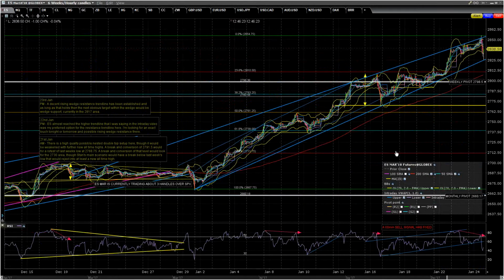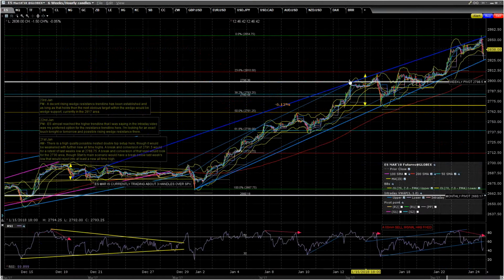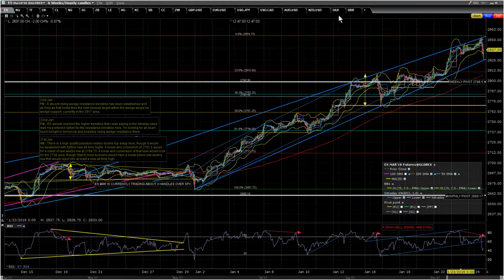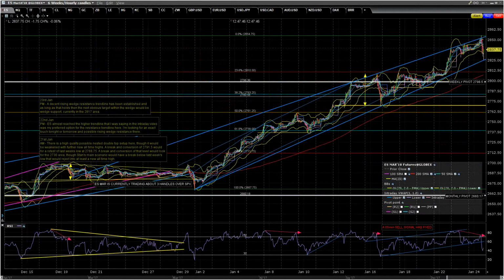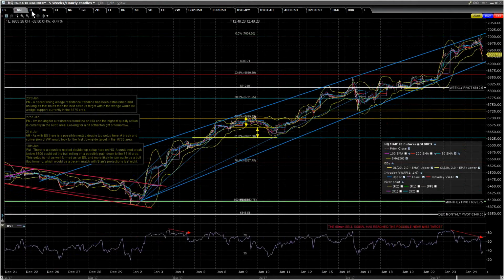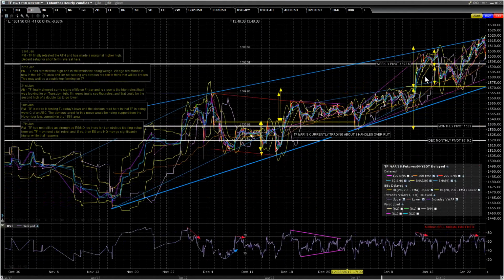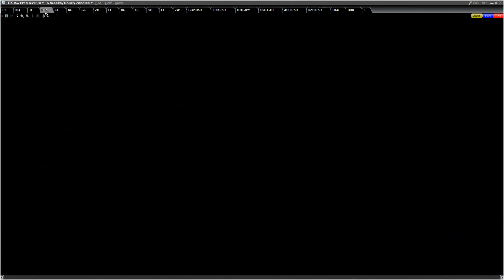2018 01 24 Jack ID Update ES NQ TF